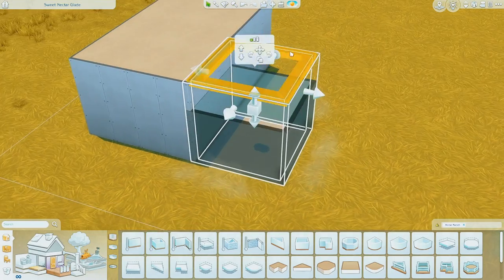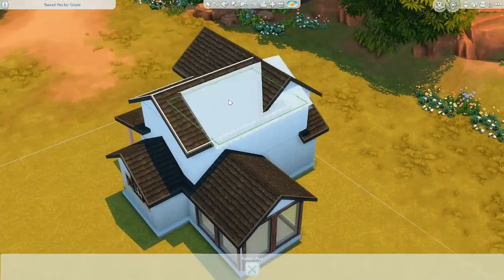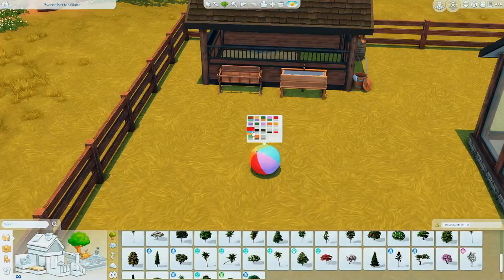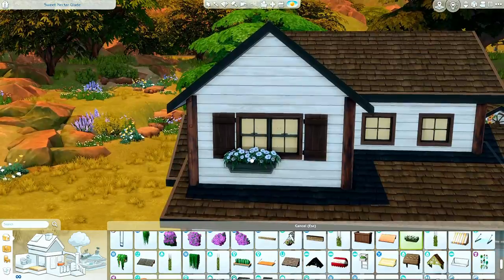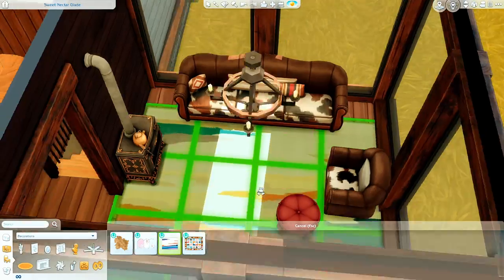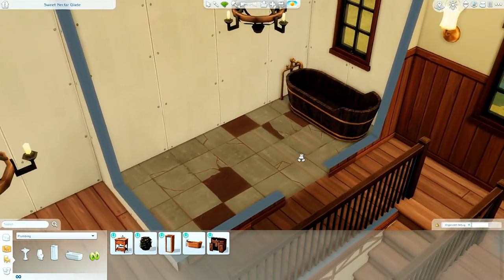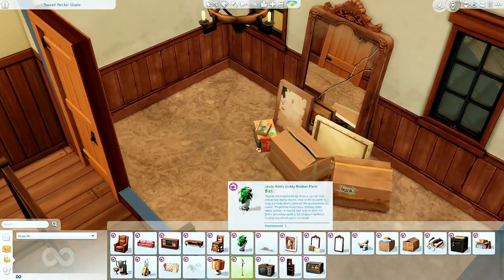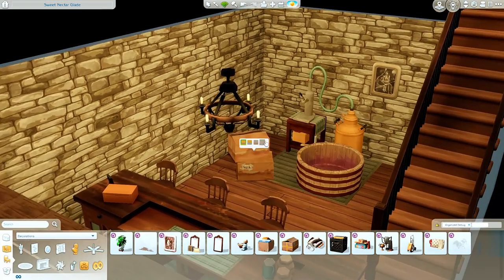Mallory's fixer upper ranch // the sims 4 - speed build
mallory and her daughter are making the move to chesnut ridge but the home they're moving into needs... well...a little work!

faq
what do you use to record?
- obs studio

✦ motherboard: msi z490- a pro
✦ cpu: intel core i9-10900k
✦ gpu: nvidia geforce rtx 3070
✦ ram: 16gb
✦ hdd: 3tb
✦ ssd: 1tb